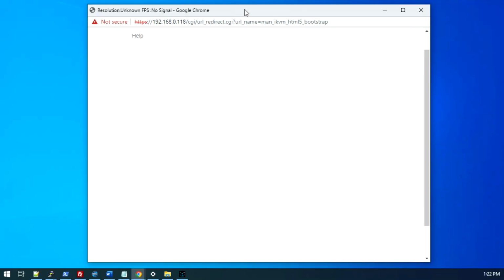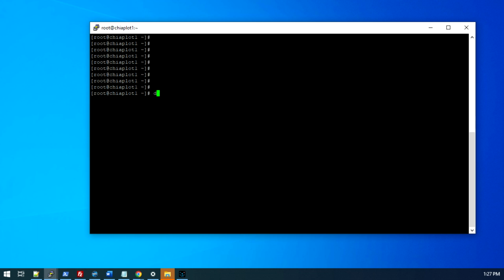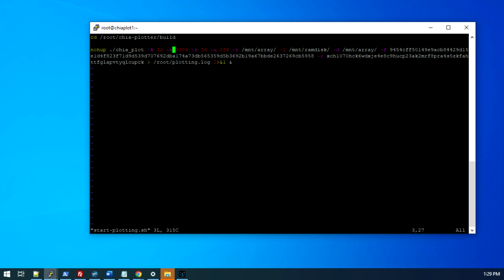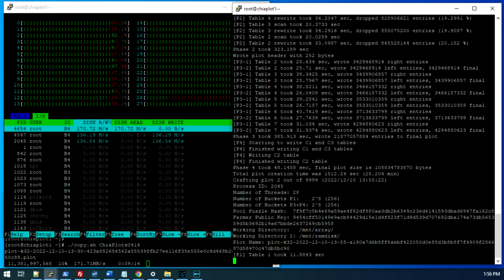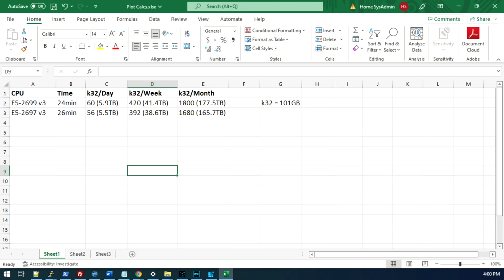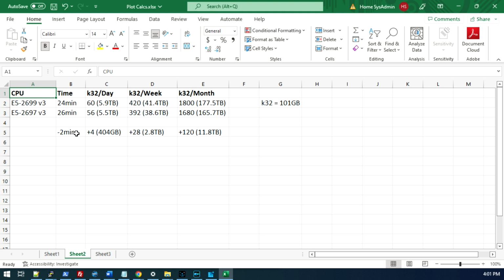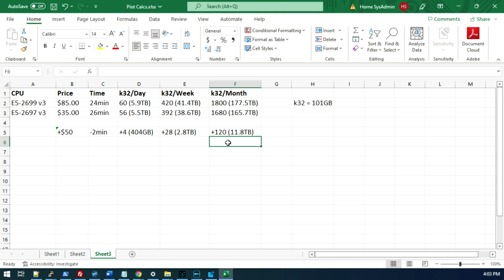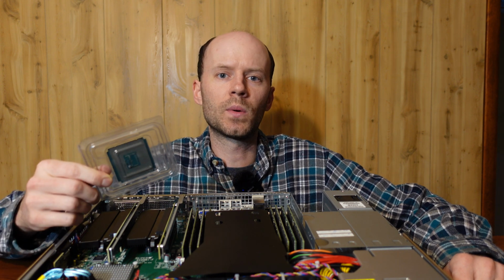Comparing the Xeon E5-2697 vs Xeon E5-2699 for Chia Plotting, 1U Server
Xeon E5-2699v3...
Xeon E5-2697v3...
More Cheap 18TB Drives...

Today we're comparing the Xeon E5-2699v3 and Xeon E5-2697v3 processors. The E5-2697v3 has 4 less cores, but a 300MHz faster all-core turbo frequency. Will that make it faster or is the E5-2699v3 still king?

Chapters:
00:00 Introduction
00:46 Build Review
01:25 Specifications
03:18 Plotting Tests
05:29 Cheap Drives!
05:47 Plotting Results
07:13 Final Thoughts